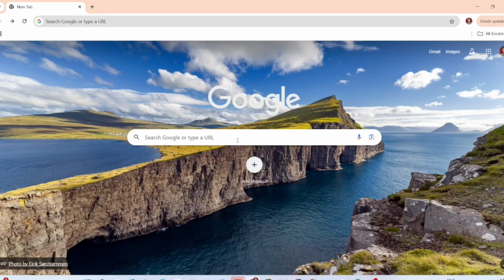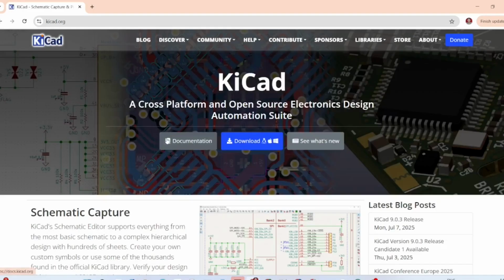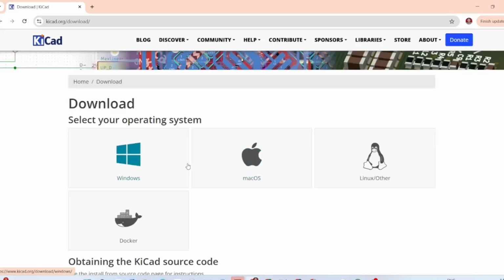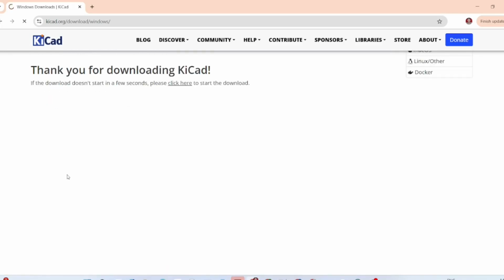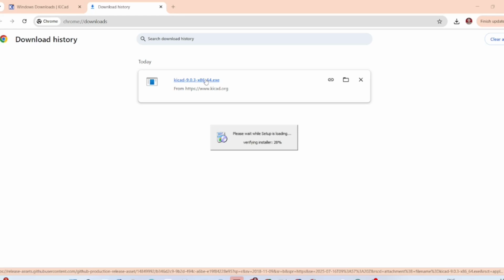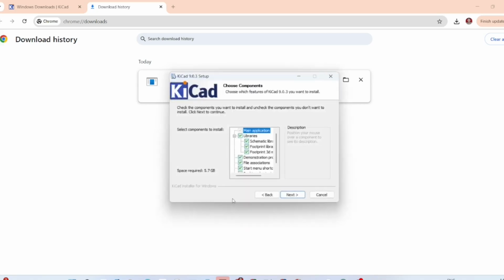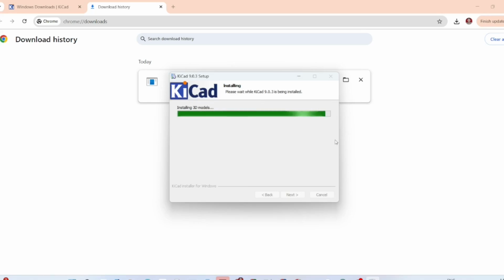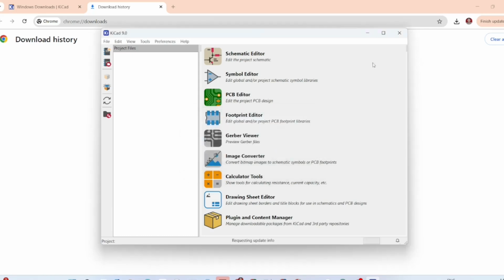How to Download and Install KICAD (Step-by-Step Tutorial)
Learn how to download and install KiCad, the free and open-source PCB design software, in just a few minutes!
In this video, I’ll guide you through:
✅ Where to download KiCad safely
✅ Step-by-step installation on Windows, macOS, and Linux
✅ How to verify your installation and load libraries

Whether you’re a beginner in PCB design or switching from another tool, this guide will help you get started with KiCad quickly.